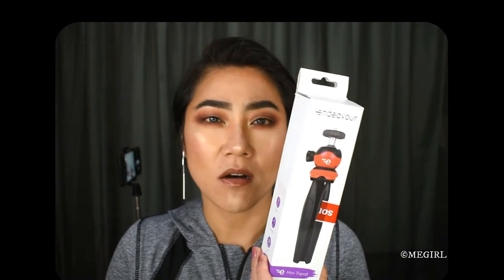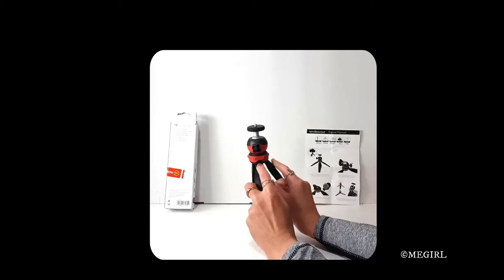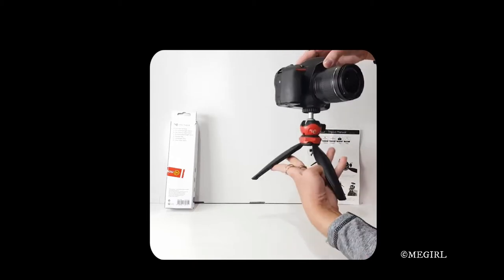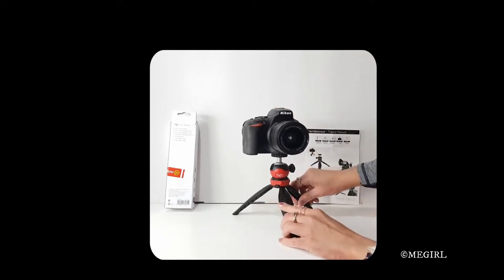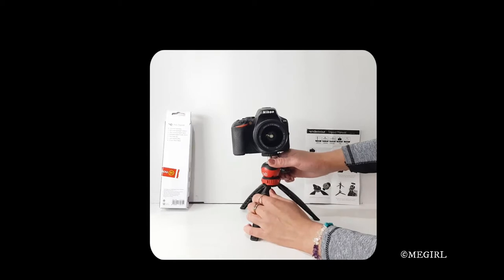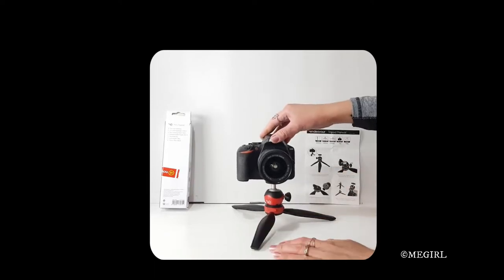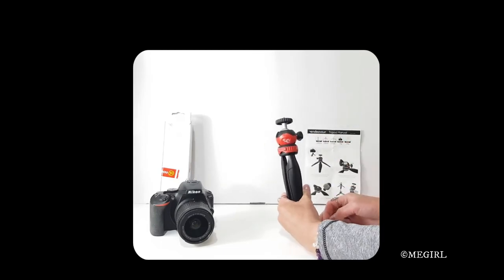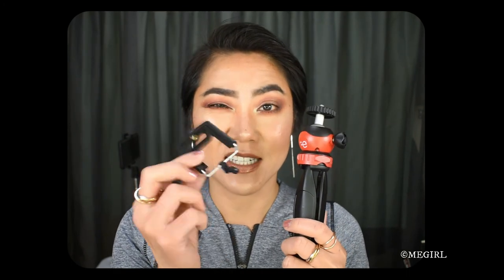Endeavour SY330 mini tripod (for camera) unboxing || Short video version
These mini tripods are sold at Noel Leeming stores in NZ.

Unboxing and first impression of the Endeavour mini tripod SY330 which I purchased online from Noel Leeming NZ in September 2019.

Would have been cool if it had come with a mobile phone clamp adapter.

This is my personal opinion only, so please don't sue me. 😆

It is on sale for $9 (ticket price $39.99) until 31 Dec 2019.

158mm height
105mm min height
205mm folded
Max load up to 1kg
Weight 0.14kg
Manufacturer Warranty: 12 months